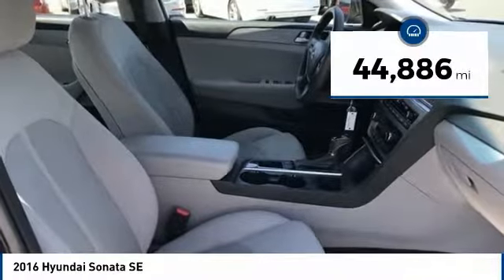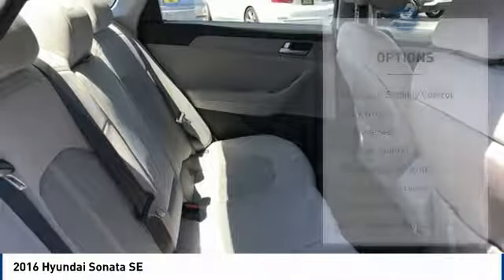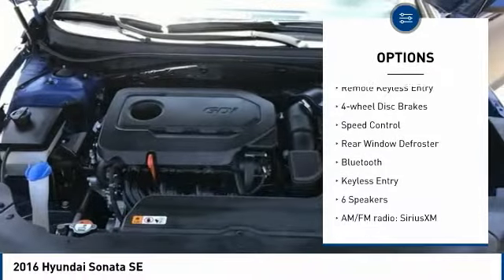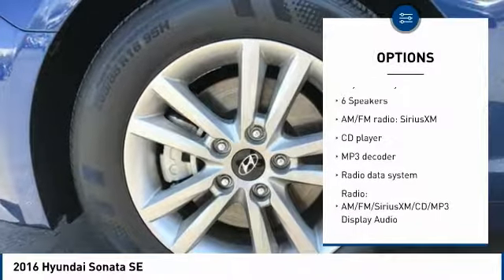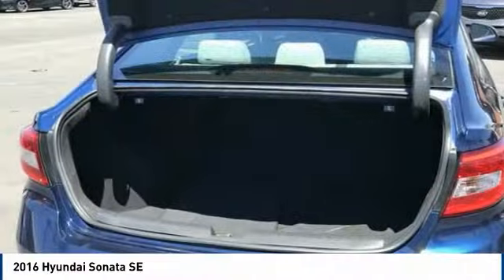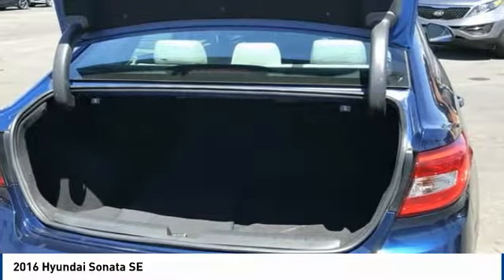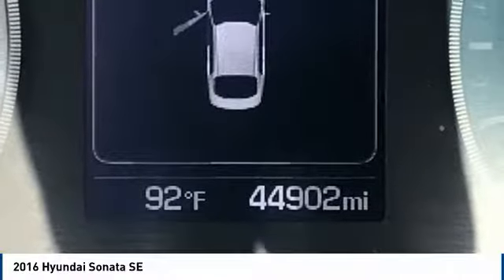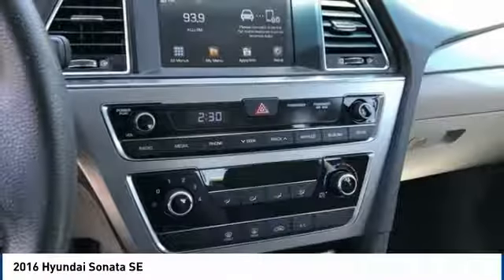2016 Hyundai Sonata 2016 Hyundai Sonata SE FOR SALE in Corona, CA HP8659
CardinaleWay Volkswagen
2603 Wardlow Road

CARFAX One-Owner. Certified. Blue 2016 Hyundai Sonata SE   CERTIFIED   FWD 6-Speed Automatic with Shiftronic 2.4L 4-Cylinder DGI DOHC ONE OWNER, CERTIFIED, BLUETOOTH, MP3 CAPABLE, KEYLESS ENTRY, CLEAN CARFAX, REMAINING BALANCE OF FACTORY WARRANTY, Sonata SE   CERTIFIED  .  Inland Empire, Corona, Riverside, Ontario, San Bernardino, Orange County, Yorba Linda, Chino Hills 92882. Recent Arrival! 25/38 City/Highway MPG  Hyundai Certified Pre-Owned Details:      Warranty Deductible:  50     Roadside Assistance     173  Point Inspection     Limited Warranty: 60 Month/60,000 Mile (whichever comes first) from original in-service date     Vehicle History     Includes 10-year/Unlimited mileage Roadside Assistance with Rental Car and Trip Interruption Reimbursement; Please see dealers for specific vehicle eligibility requirements. 10-Year/100,000 Mile Hybrid/EV Battery Warranty     Powertrain Limited Warranty: 120 Month/100,000 Mile (whichever comes first) from original in-service date  Awards:     2016 KBB.com 10 Best Sedans Under  25,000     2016 KBB.com 10 Most Awarded Cars     2016 KBB.com 10 Most Comfortable Cars Under  30,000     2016 KBB.com Best Buy Awards Finalist     2016 KBB.com 16 Best Family Cars     2016 KBB.com 5-Year Cost to Own Awards Experience the Cardinale Way difference. We develop outstanding relationships where everybody wins. All prices plus dealer installed accessories.  Vehicle price and availability are subject to change without notice.